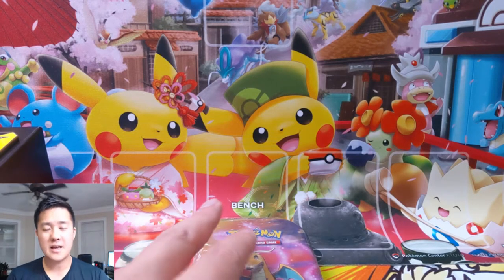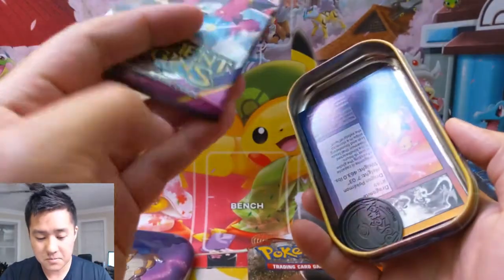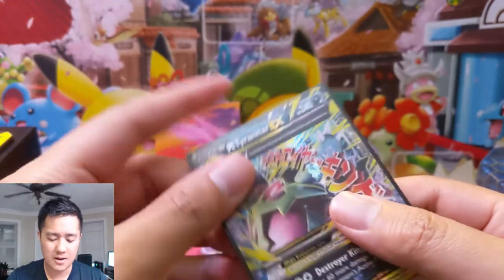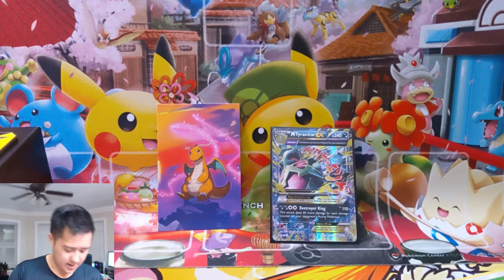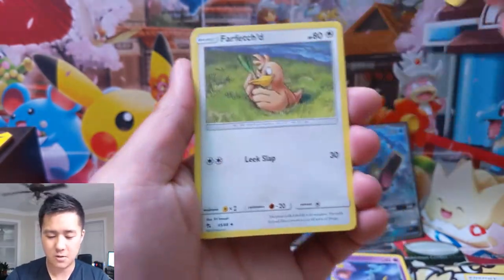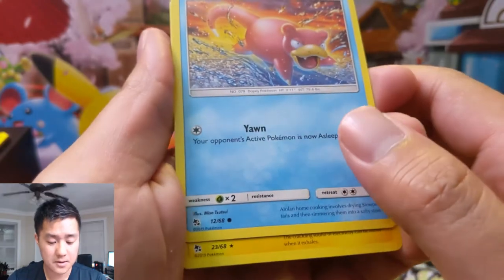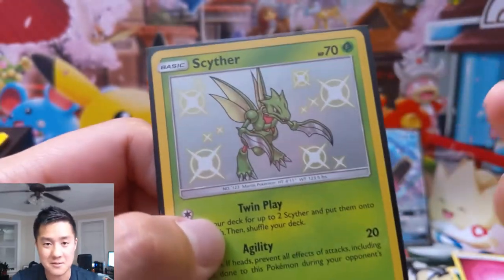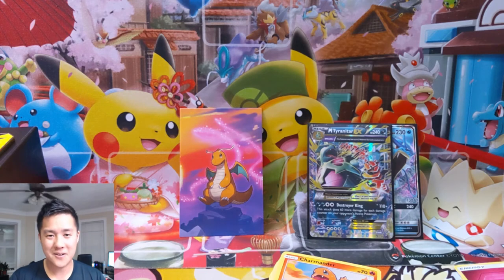HIDDEN FATES Tin + Kanto Mini Tin = MEH! BAD Pack Selection!